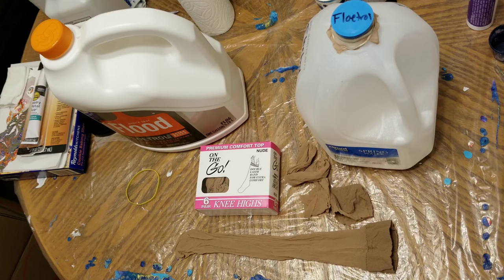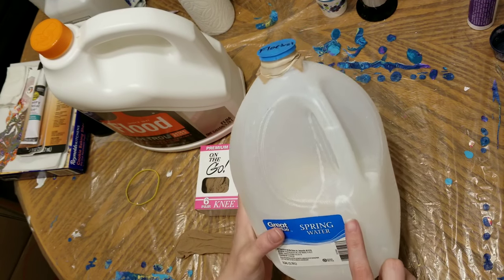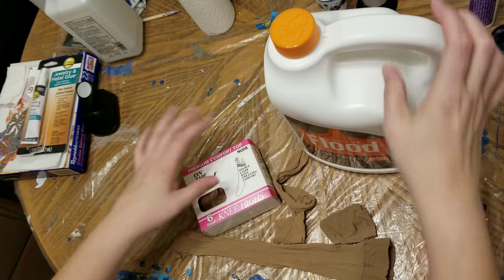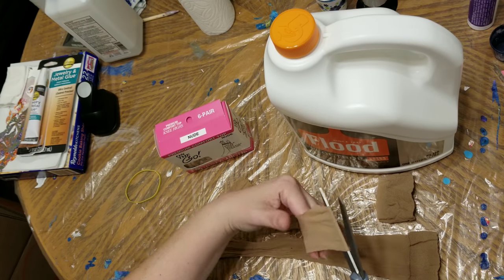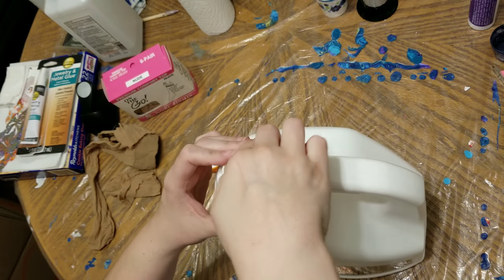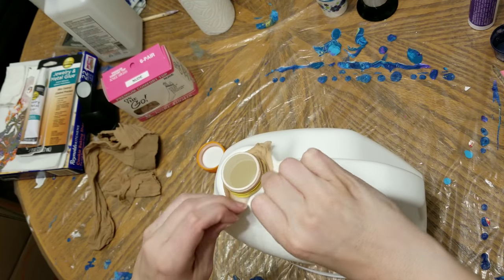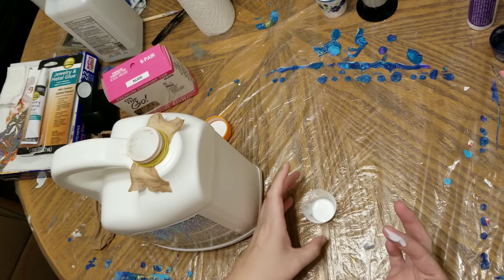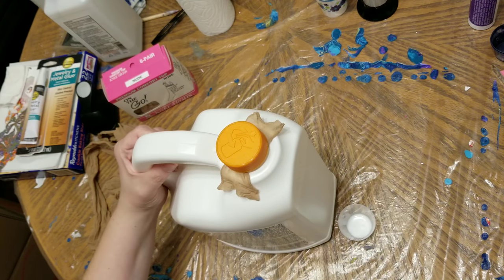Create a CHEAP filter for Floetrol Snot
Tired of Floetrol Snot? Has it ruined one of your paintings? Here is a hack for an economical filter. I hope this helps you, as it has me.